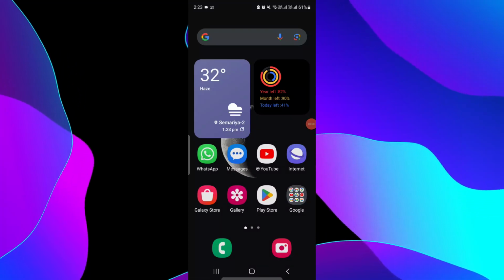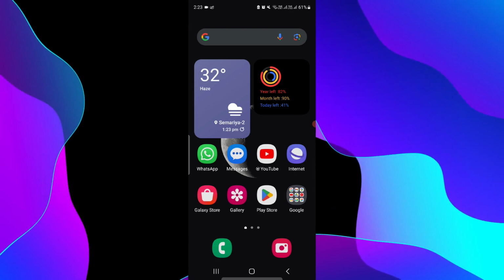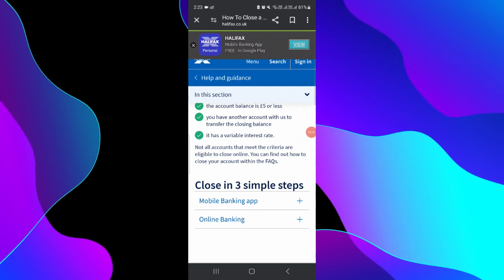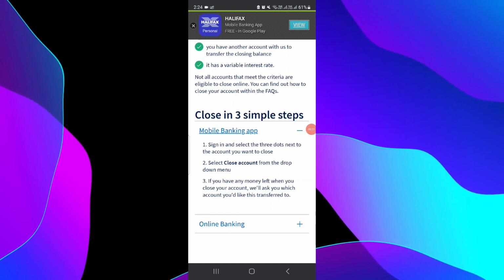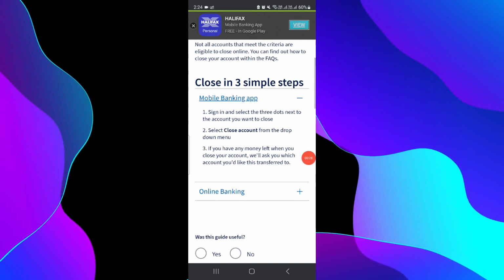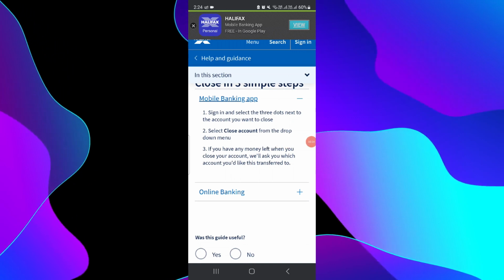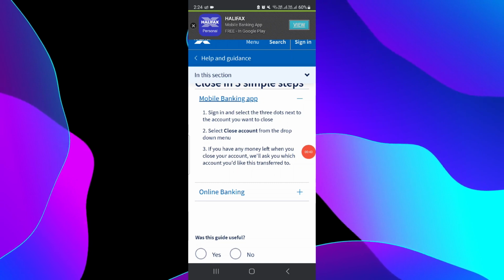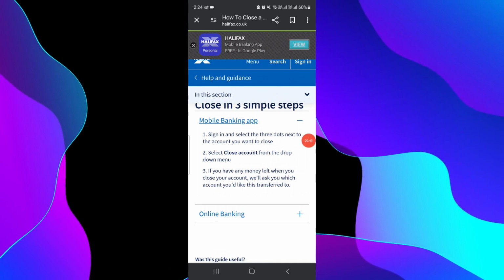How To Close Halifax Account Online (2024)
In this video, we will show you step-by-step how to close your Halifax account online in 2024. Whether you are looking to switch banks or simply no longer need your Halifax account, we will guide you through the process of closing your account seamlessly and efficiently. Follow along with our easy-to-follow instructions and say goodbye to your Halifax account with ease.